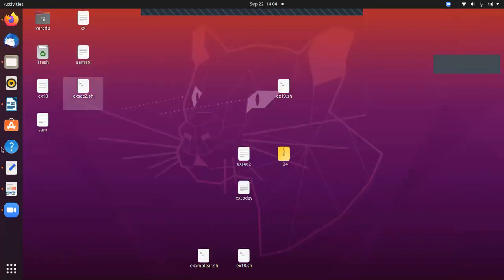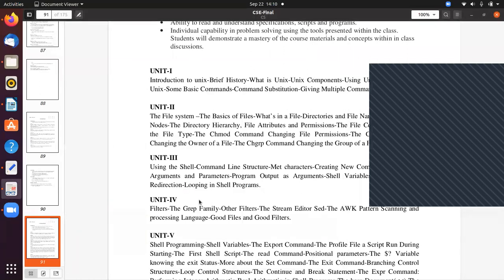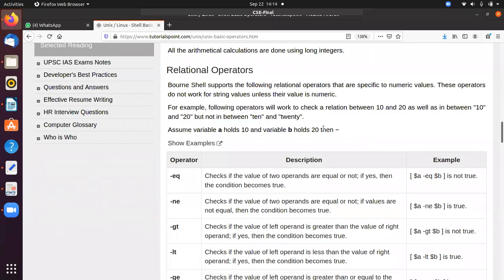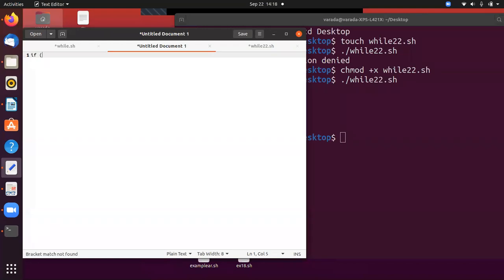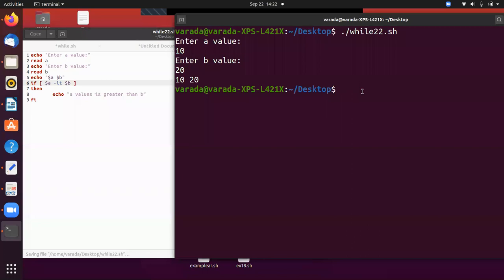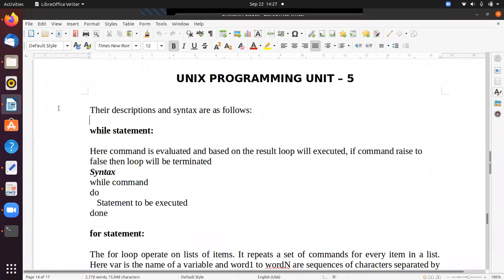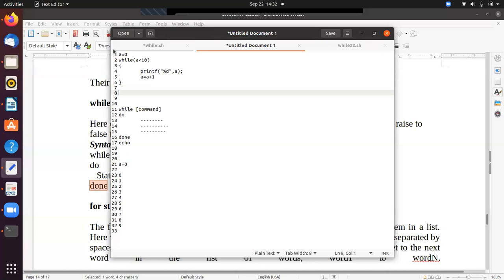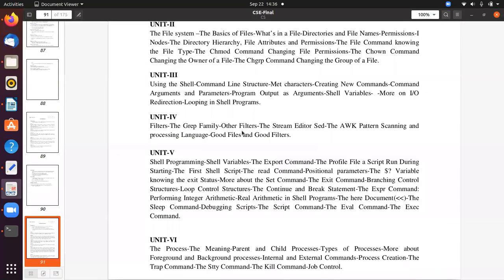Relational Operators and while loop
UNIT-III
Using the Shell-Command Line Structure-Met characters-Creating New Commands-Command Arguments and Parameters-Program Output as Arguments-Shell Variables- -More on I/O Redirection-Looping in Shell Programs.